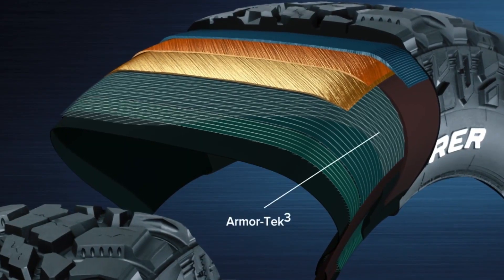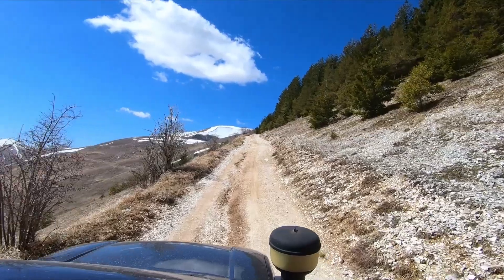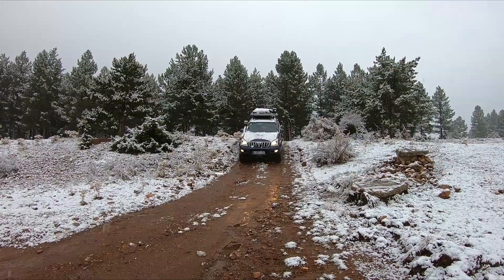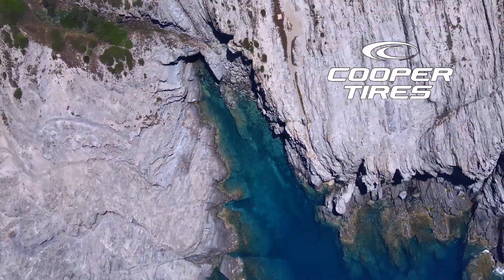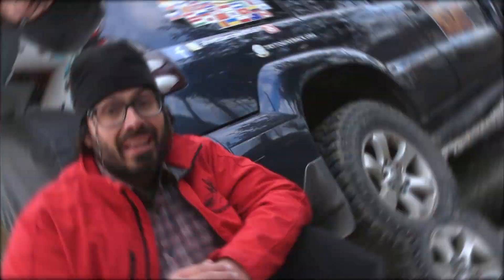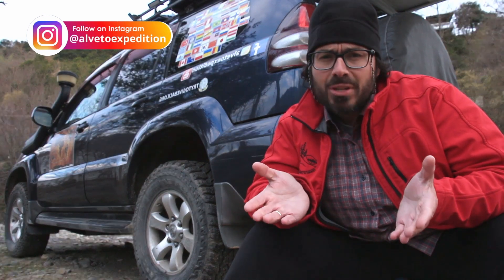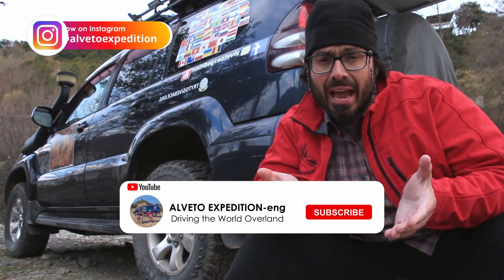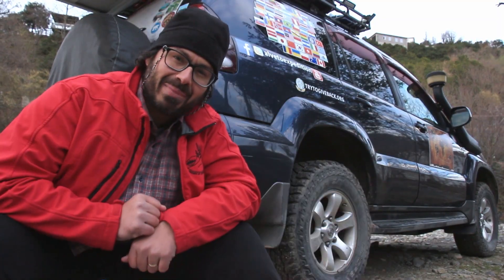BEST ALL TERRAIN TIRES IN THE WORLD (Circumnavigated the Globe)👉 Cooper Stt PRO vs S/T Maxx vs AT3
Tyre Comparison  - Cooper Discoverer STT PRO vs Discoverer S/T MAXX vs Discoverer AT3 4S
What are the best 4wd tyres ?

Quiet often we get asked what are the best tires in the world or better what are the best tyres to drive around the world . According to our experience after about 200 000 kilometers safely driven on Cooper tires across five continents and over the last 6 years we can definetly state that at Cooper tires they produce some of the best all terrain tires in the world. If you are looking to buy the best tyre for your truck this is the right video.

In this video we will review in depth three AT all terrain tires , tried and tested in real life conditions , we will compare the cooper discoverer stt pro , the cooper discoverer st maxx and the cooper discoverer at3 4s sharing our experience and why we think these are the best tires for overland and off road in general terms.

In this video we will also explain which all terrain tires to buy and what is the best tire to drive in mud, snow, sand including soft sand, rain, gravel, rock climbing and the range of temperatures tires can be driven wether or not being winter or all season tires.

we will also talk about the differences between a (P) p rated passenger tire and an (LT) lt light truck tire and also the armor tek 3 technology unique to cooper tires.

You will see the difference between a MT mud terrain tire and an AT all terrain tire and having them all compared with a snow tire M+S .

00:00 Intro
00:30 200k on Cooper
00:48 Disclaimer
01:02 Cooper Discoverer STT PRO
04:30 Cooper Discoverer AT3 4S
07:30 Cooper Discovere S/T MAXX
09:19 Conclusions

EXCLUSIVE, BRAND NEW CONTENT AND RIGHT DOWN TO THE SECOND UPDATES  ON TELEGRAM :

You can find ALL THE GEAR WE USE on our AMAZON Page below : ( Drone, Cameras, Tires, Fridge, Stove and much more )

If you would like to help our fundraising efforts with a small contribution :

We are Aldo and Vera, a couple traveling Around the World since 2016 with our Toyota Land Cruiser Prado 4x4 that we have converted into an SUV Camper 4wd by ourselves; our tiny home on wheels is nicknamed Toto '.
We hope to realize our dream to travel on all six driveable continents.
We left everything behind us not to escape life but for life not to escape us and to be able to live to the fullest without any regrets!
Money you can make .. but the time is irreversible !!
We live a very simple life in essence but uplifting in experiences and adventures.
We realized that happiness comes from within and not from material things...To Love, To Give, To Help, To Appreciate, To Be Grateful, To find Peace and Joy - these are the things that really matters!  Be present in your life and make every moment count !